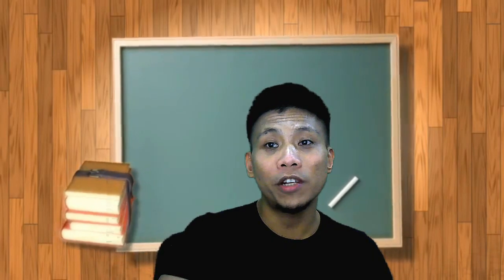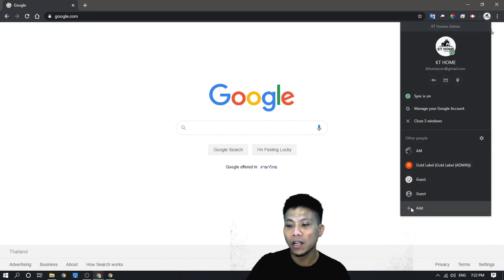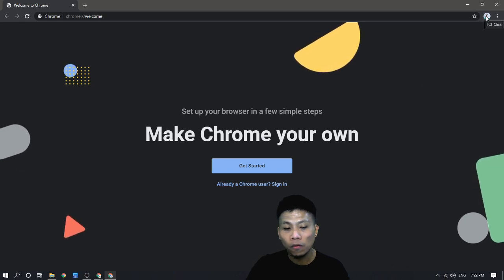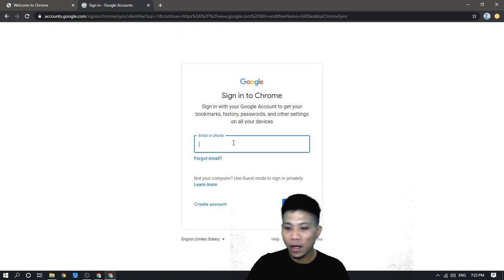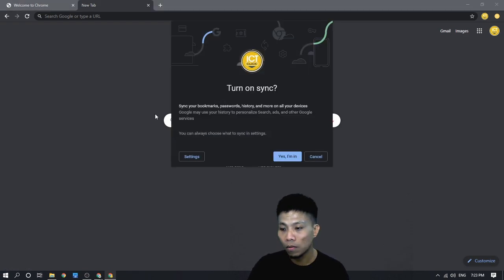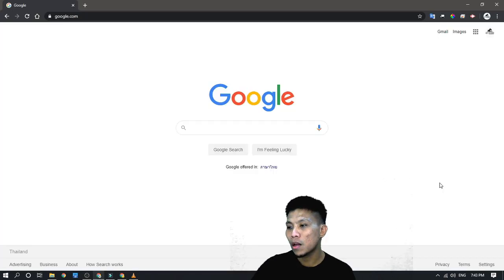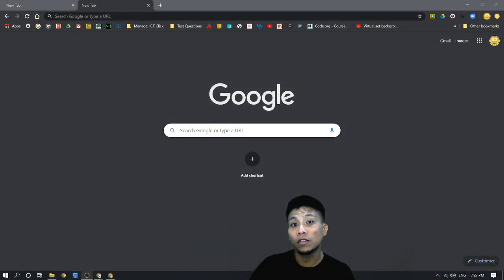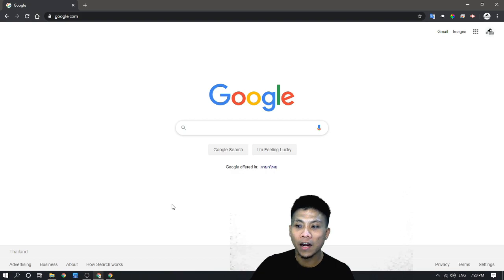How to manage multiple accounts in GOOGLE CHROME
This video will show you the best approach to manage multiple Google accounts in Google Chrome. This process you will avoid messing up your personal and your work accounts.

While you sign in to the Chrome browser, you can save and sync information like the bookmarks, history, passwords, and other settings to your Google Account, so you can access them to any device you own.

IN THIS VIDEO:
0:50 - Signing in to Chrome
3:10 - Switching between accounts
3:50 - Signing out / Removing account